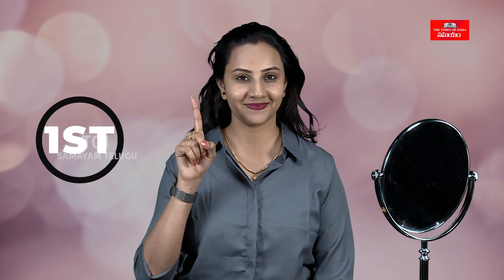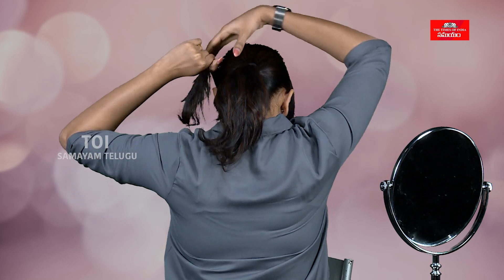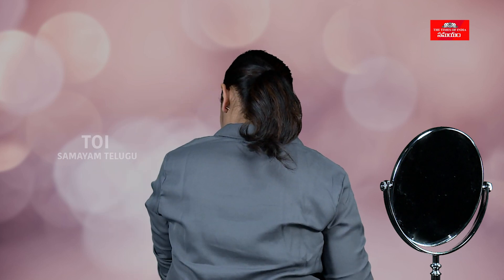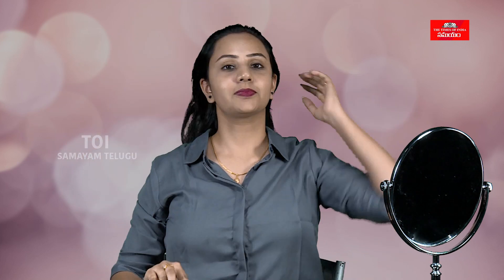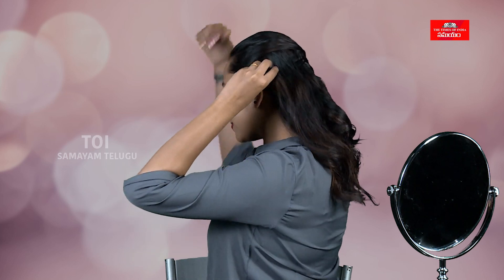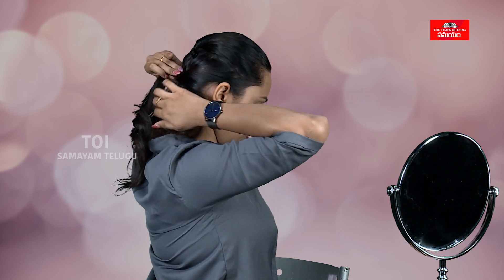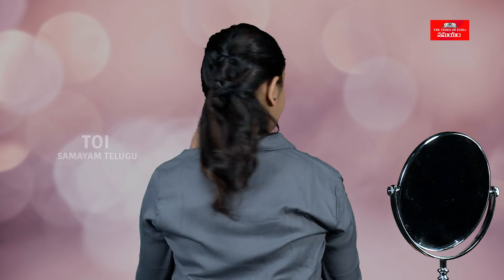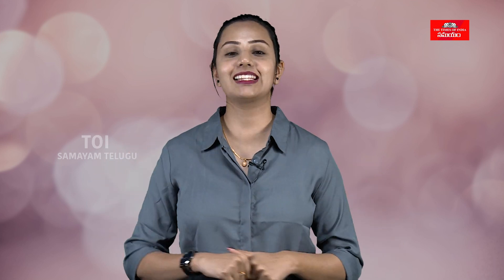Quick and easy Hairstyles for Office / ఆఫీస్‌కి వెళ్ళేవారికోసం ఈజీ హెయిర్ స్టైల్స్ |Samayam Telugu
Quick Everyday Hairstyles for Office that take under a Minute / ఆఫీస్‌కి వెళ్ళే ఆడవారు క్షణాల్లోనే అందంగా కనిపించే హెయిర్ స్టైల్స్‌ని ఈజీగా ఎలా వేసుకోవాలో ఈ వీడియోలో తెలుసుకోండి.